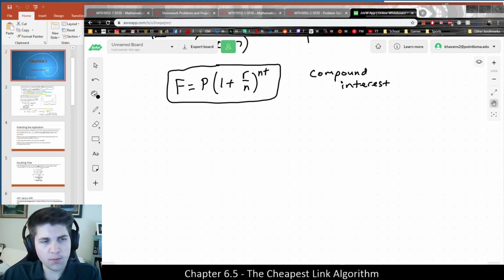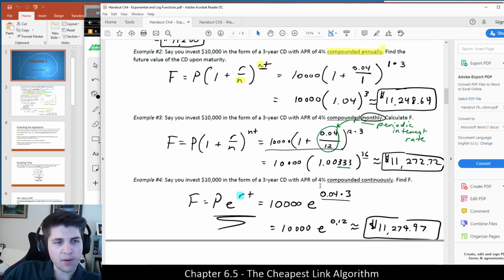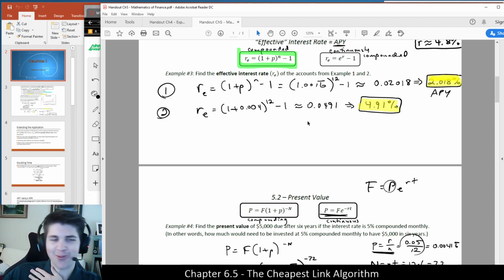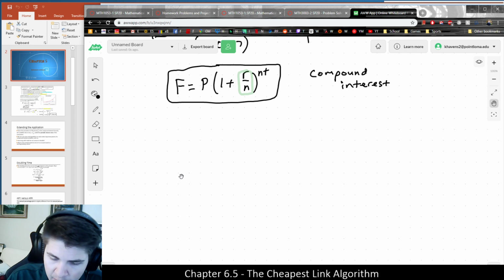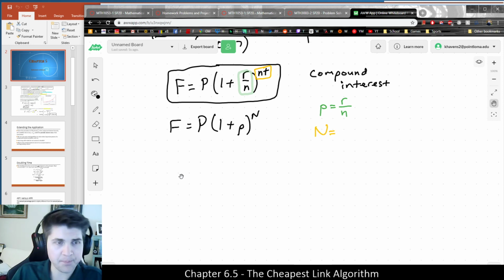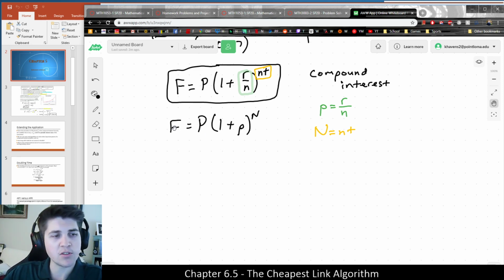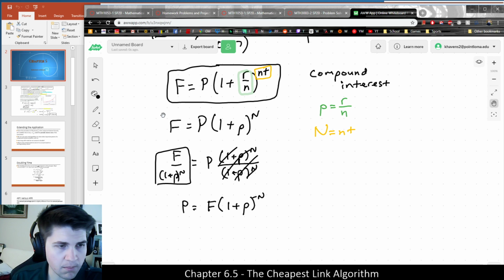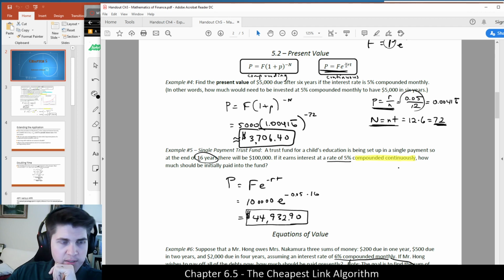[Math 1053] Review on Compound Interest Formulas and Present Value